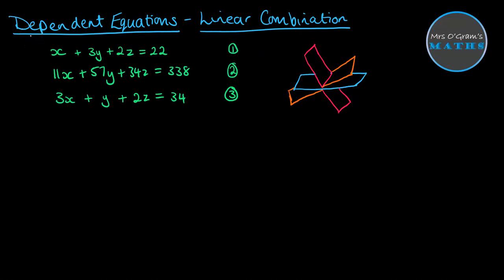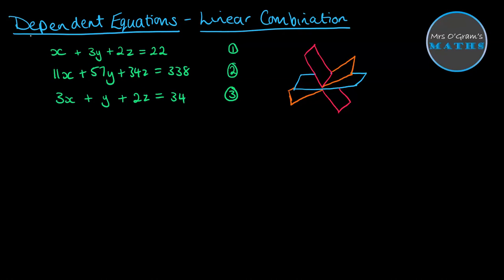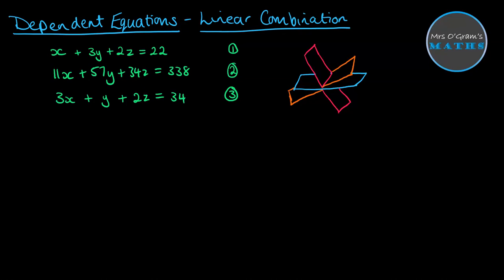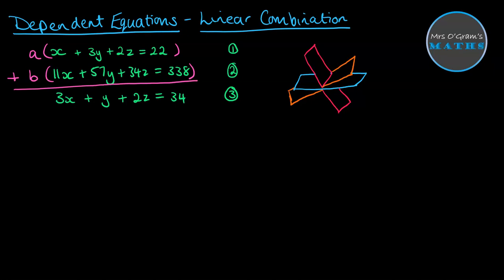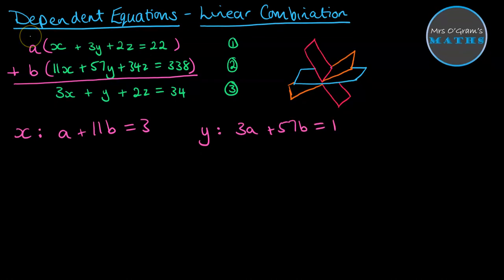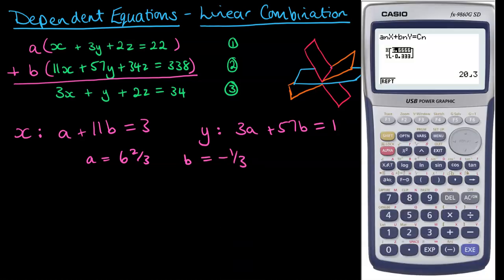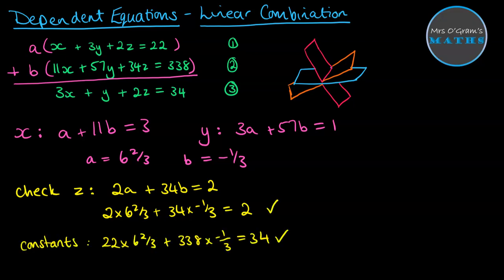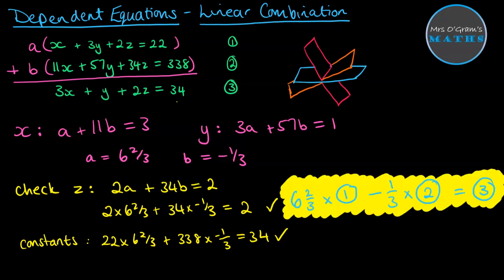Linear Combinations of Dependent Equations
How to find the linear combination that links dependent equations